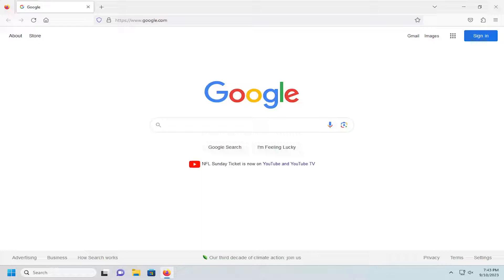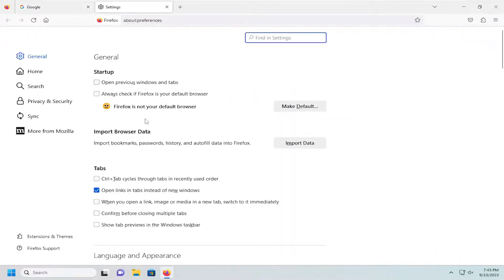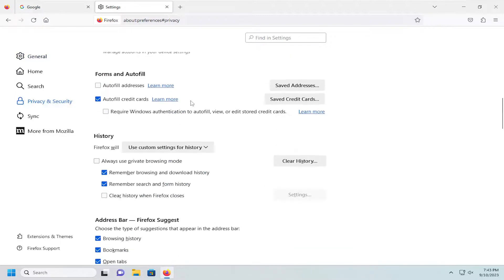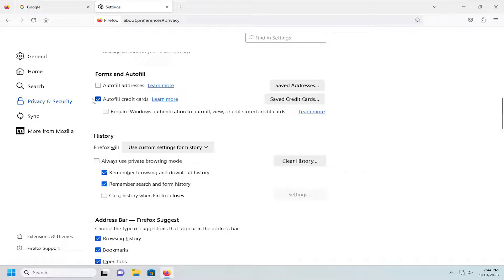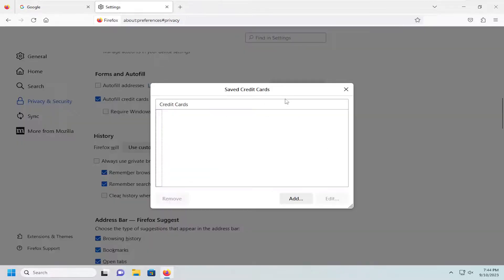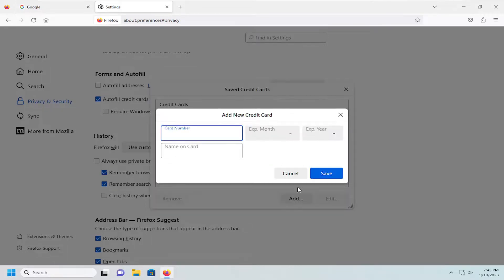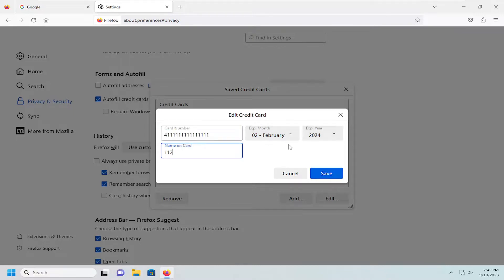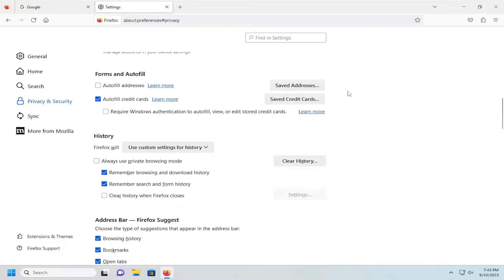Add/Edit/Remove Payment Methods and Credit Cards in Firefox [Guide]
If you're looking to get the most out of Firefox security and privacy, you might consider not only deleting all saved addresses and credit cards but also disabling the autofill option.

Issues addressed in this tutorial:
add remove payment methods credit cards in Firefox
how to remove credit card from Firefox
Firefox payment methods
how to remove credit card from browser
Firefox add credit card
how to add credit card to Firefox